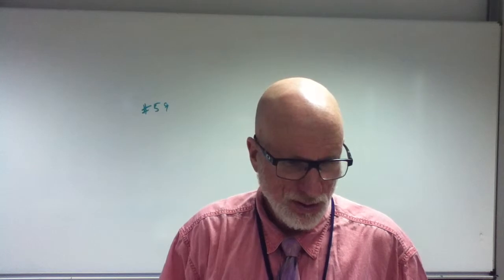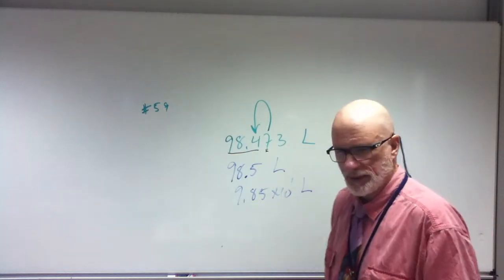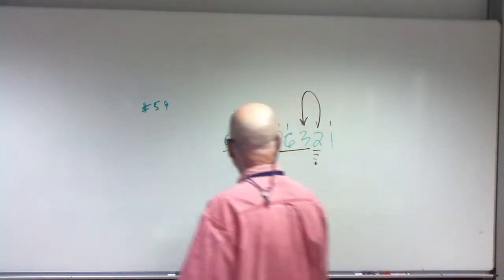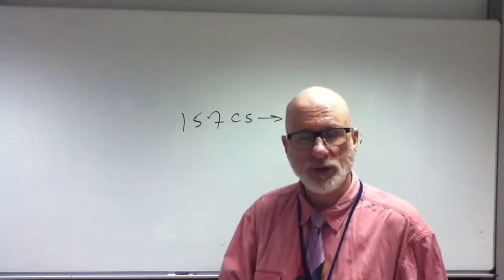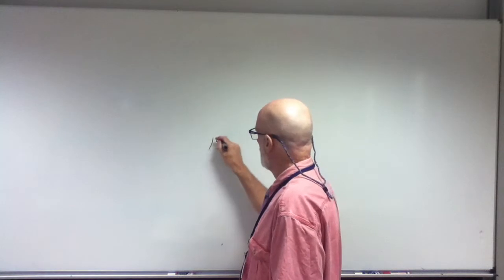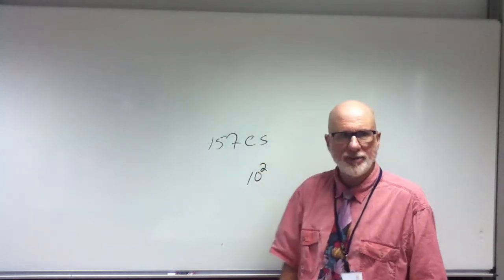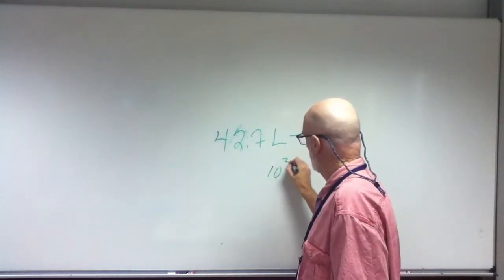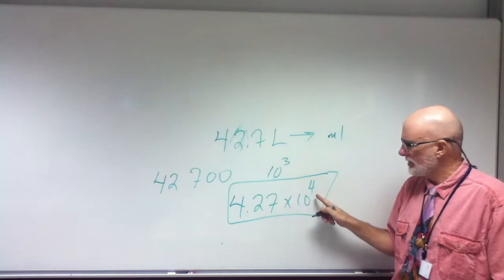Book Problems Part II 17Sept14